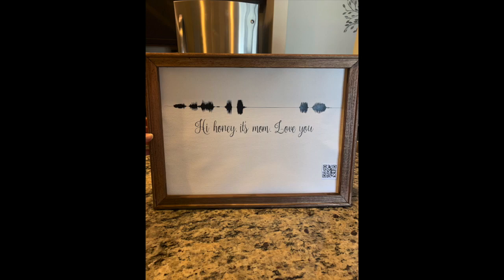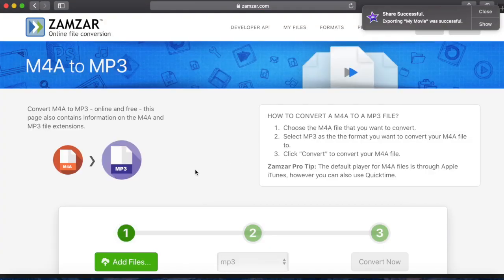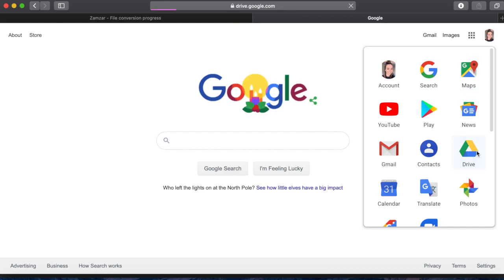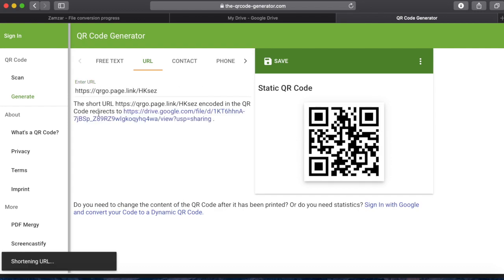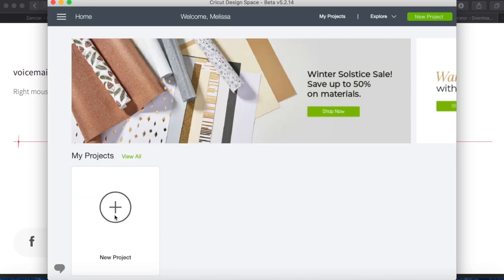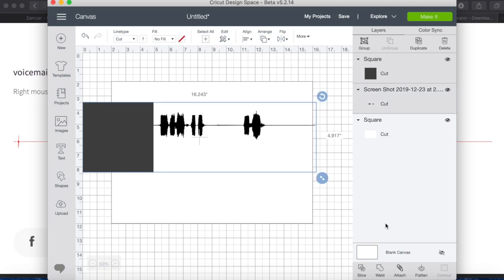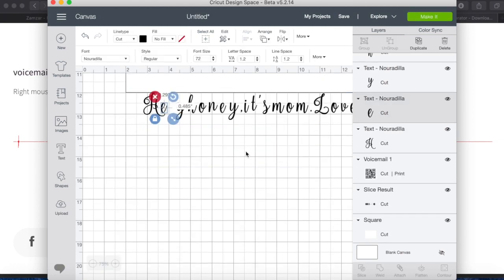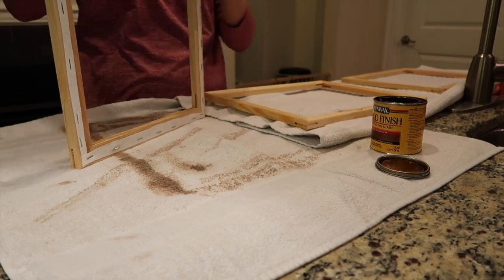Sound Wave Reverse Canvas Tutorial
Etsy Shop!

About me:
I’m Melissa and I’m a 27 year old teacher. I’m here to share my story, help others, and document my life to look back on one day.